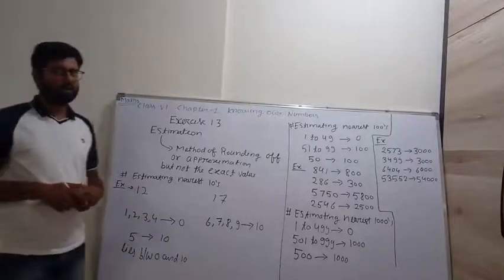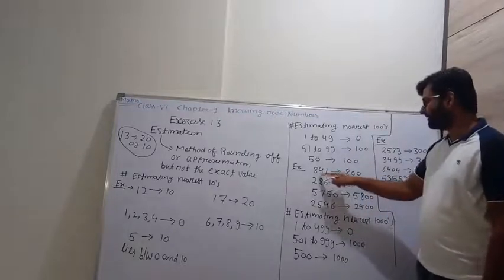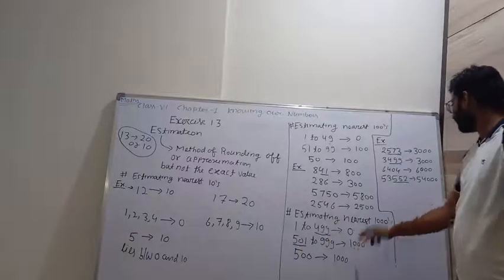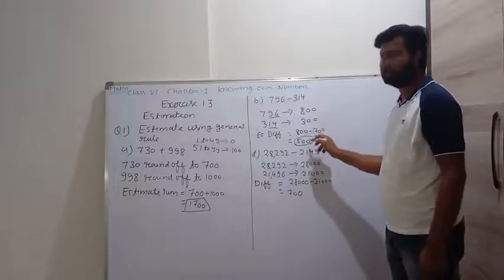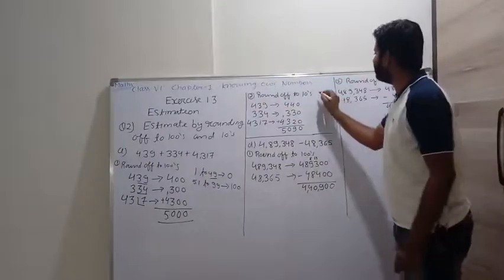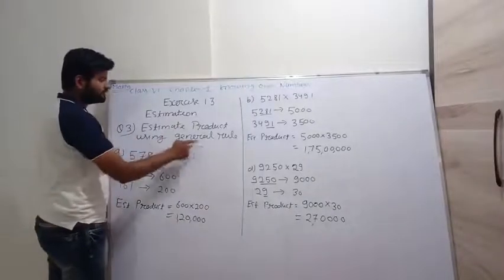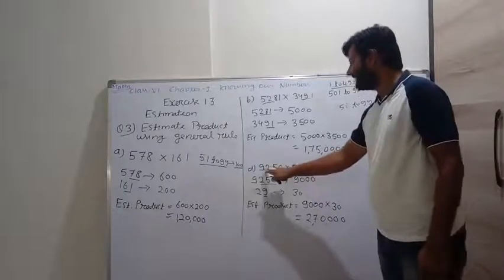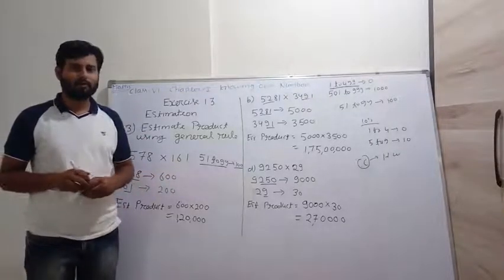Class VI Maths Exercise 1.3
Dear students, I hope you understand lecture and enjoy this new way of learning.